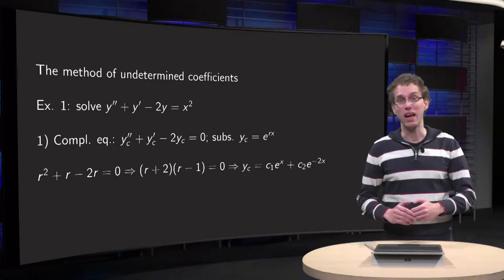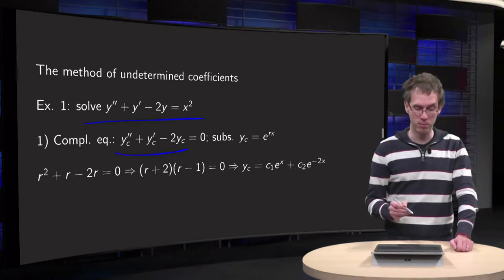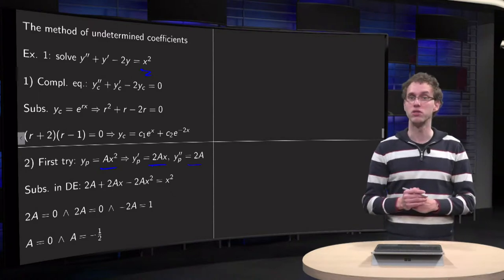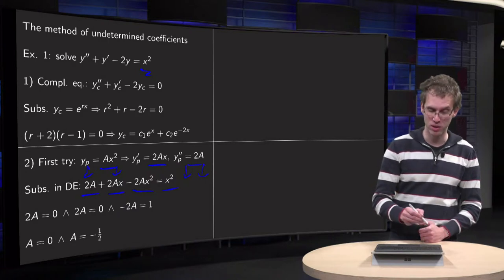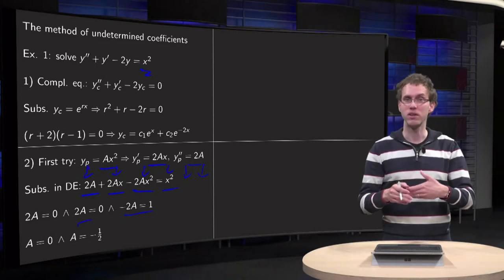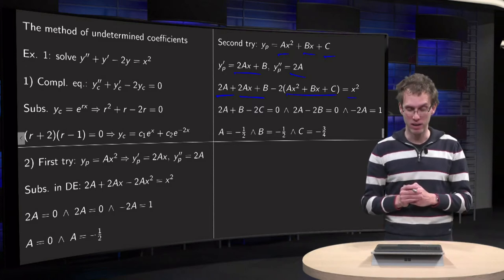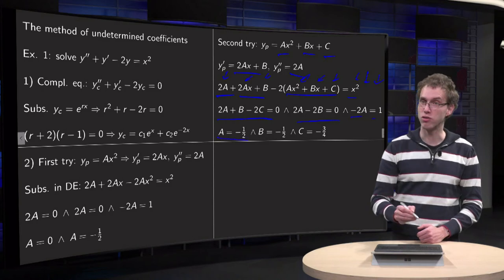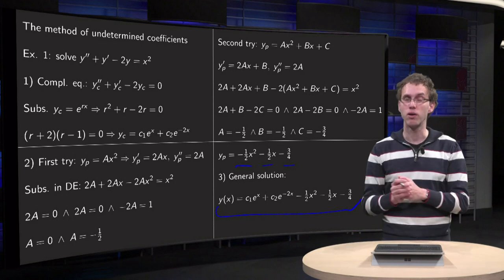The method of undetermined coefficients - example one